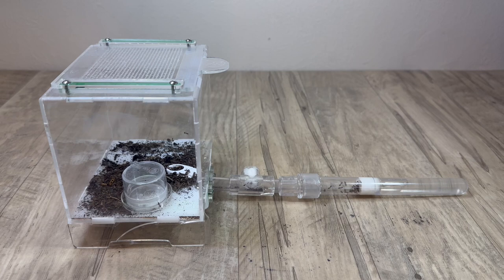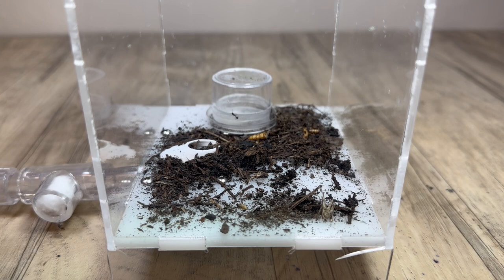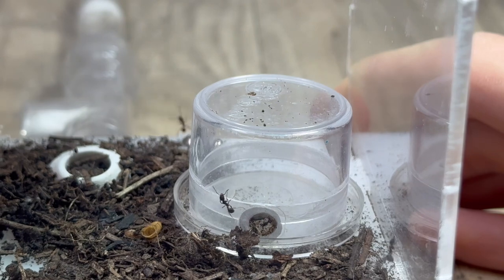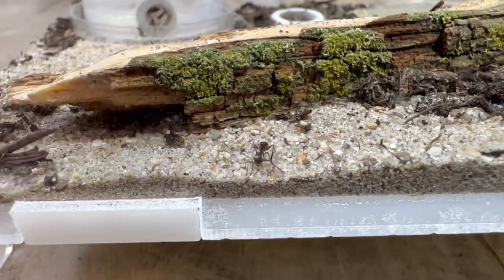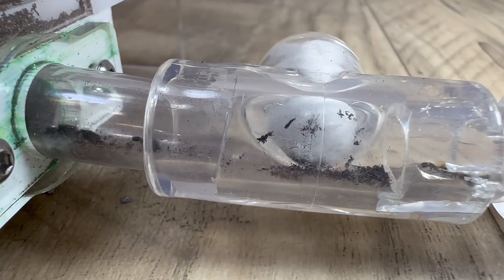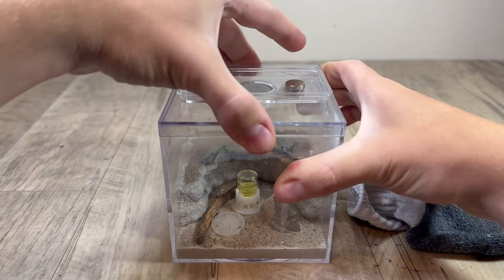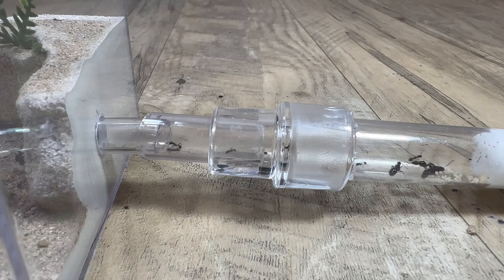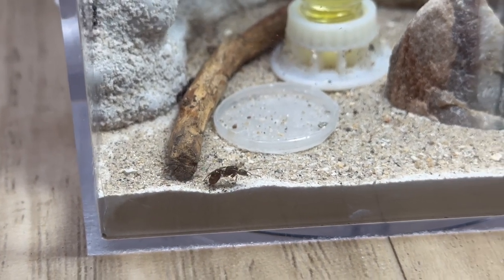My super fast growing 8 queen (Aphaenogaster, not myrmica) colony! How to care for them and more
io/song/32027/folk-love